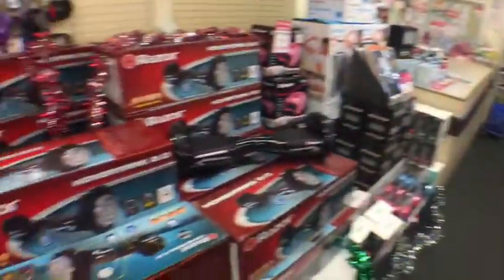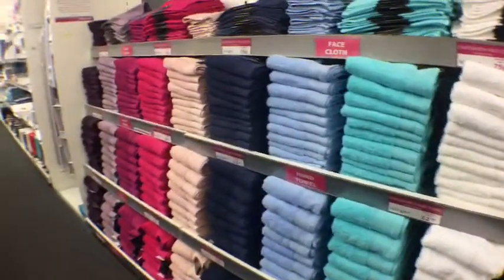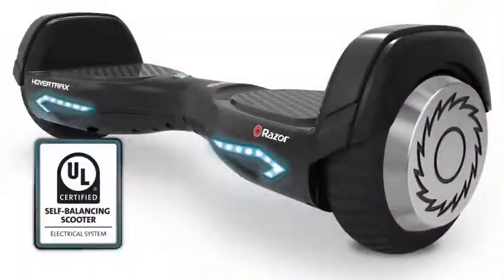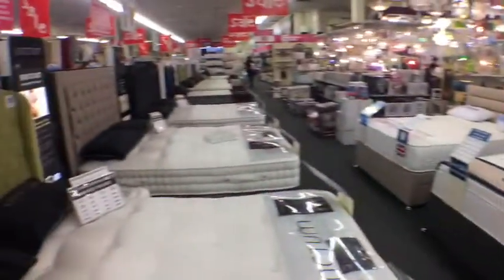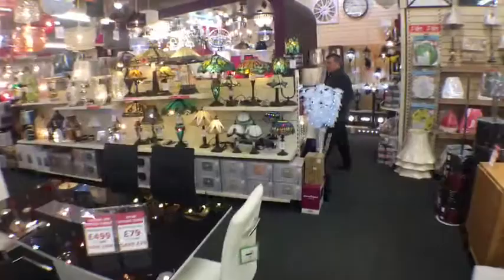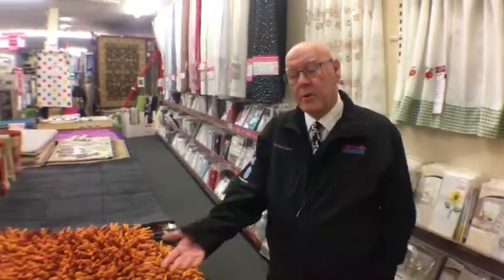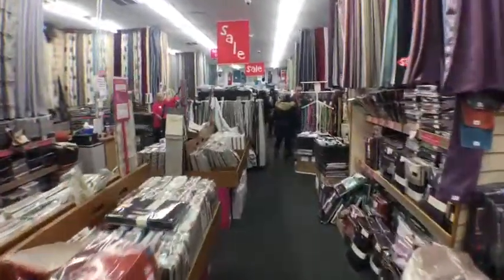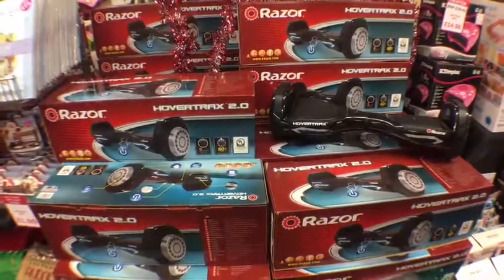Chiltern Mills 2017 Facebook live tour around Chiltern Mills Cross Gates store